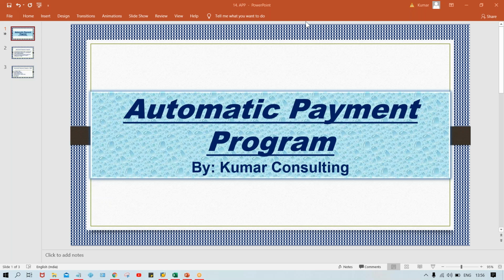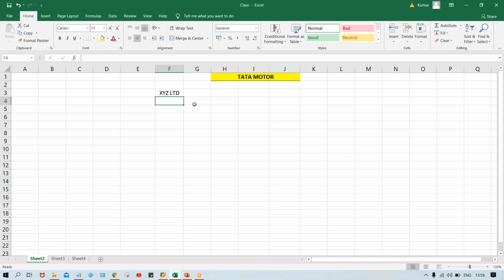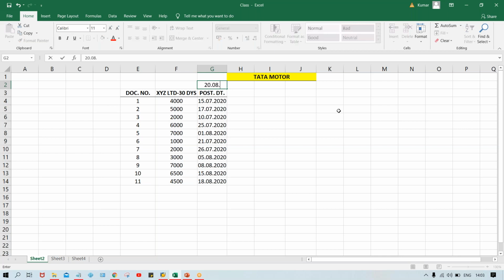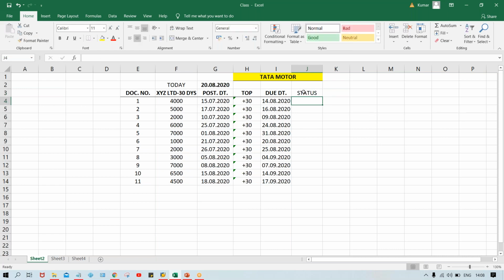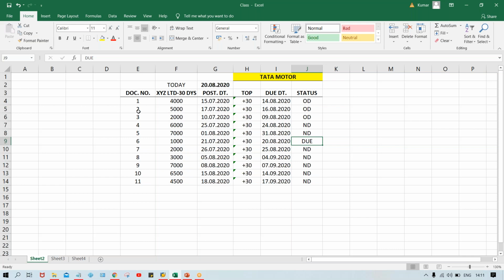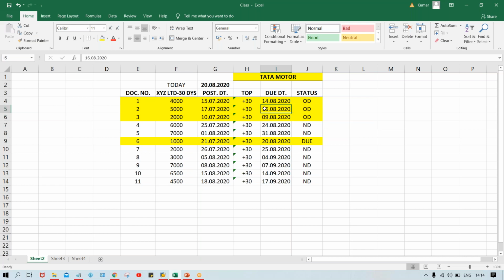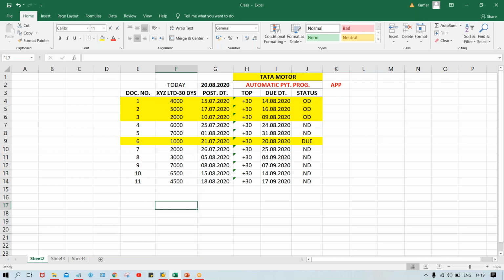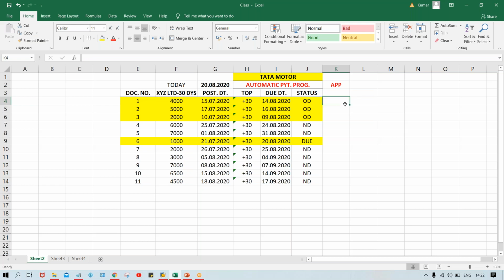Class 41 # Automatic Payment Program 1 # Call me @ +91 7416797921 For SAP FICO online training